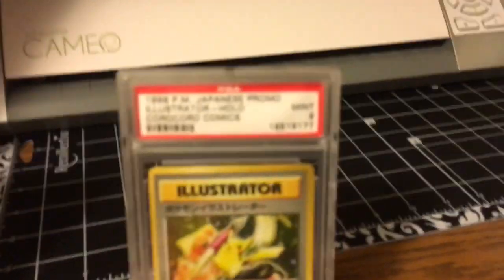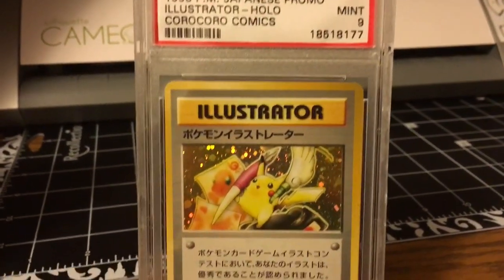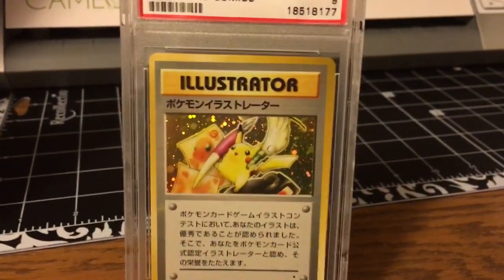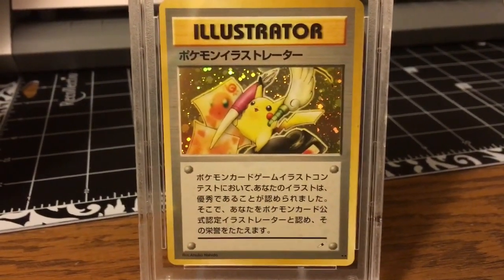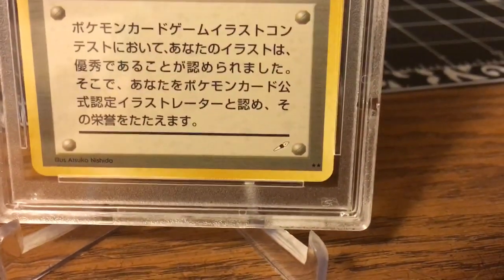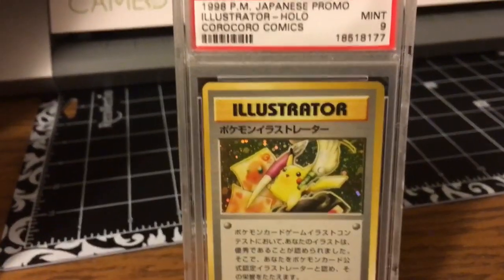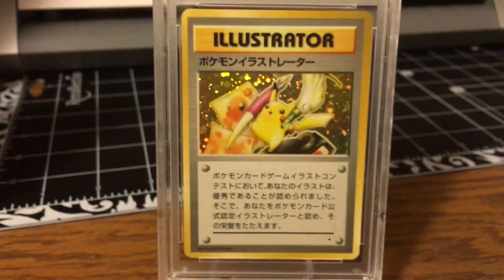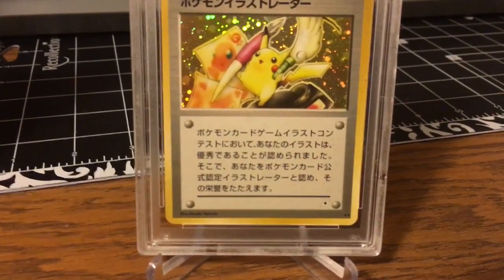smpratte - Pokemon Pikachu Illustrator Card PSA 9 Mint - The Most Valuable Pokemon Card